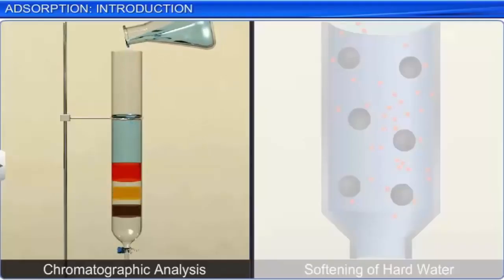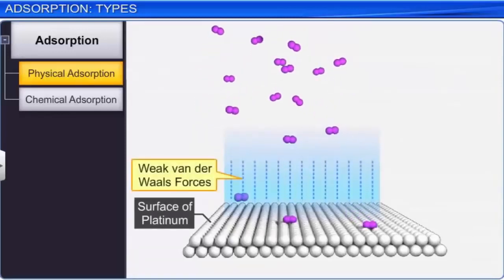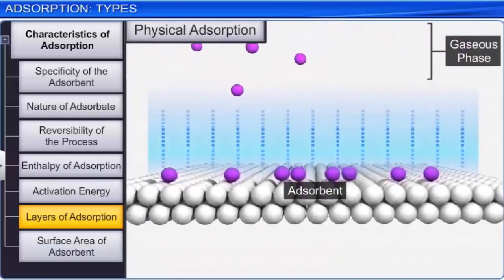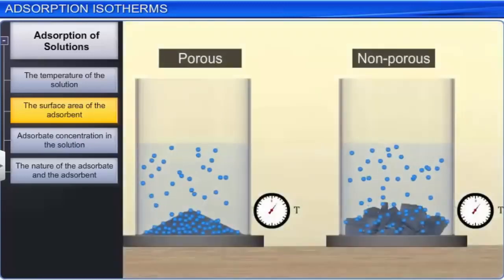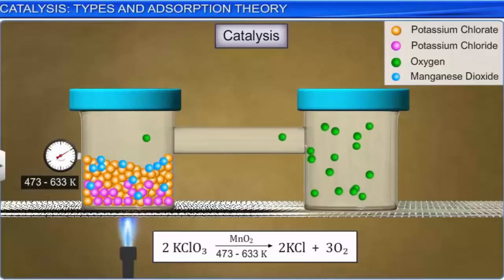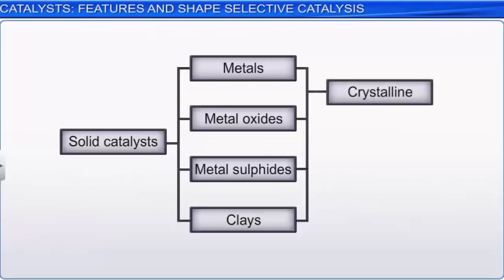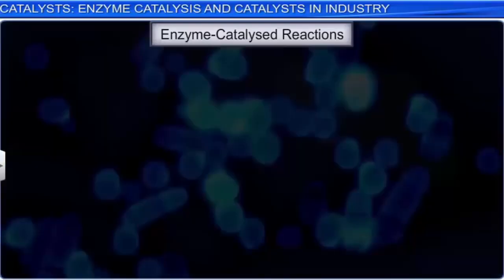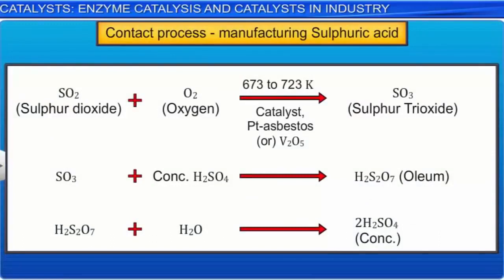Surface Chemistry Part 1 || Chapter of chemistry from class 12th || CBSE and CGBSE syllabus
This video is about Surface Chemistry. You learn about Adsorption and it's type. You also learn about Catalysis and it's types.